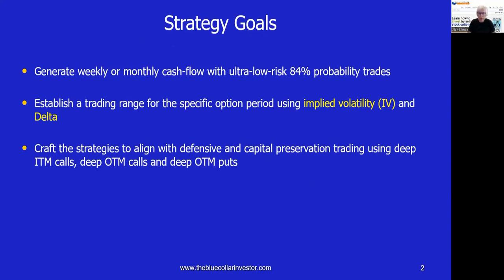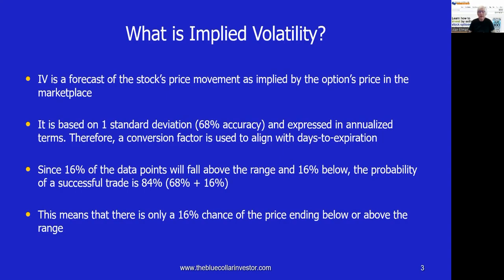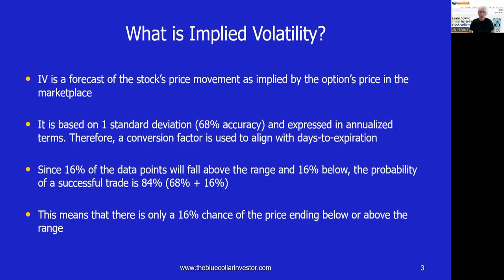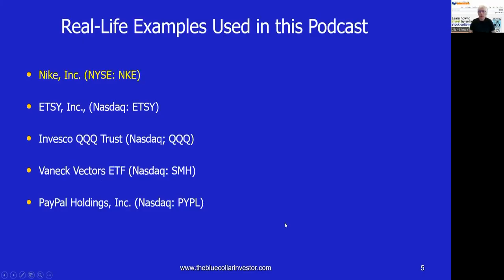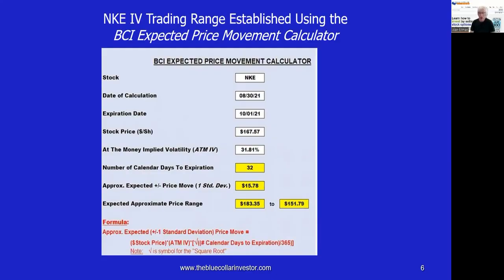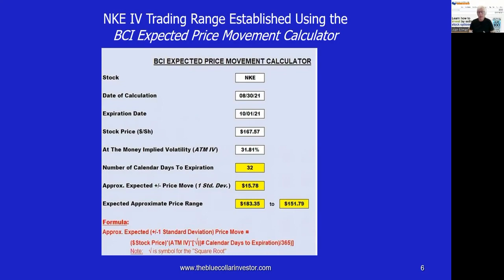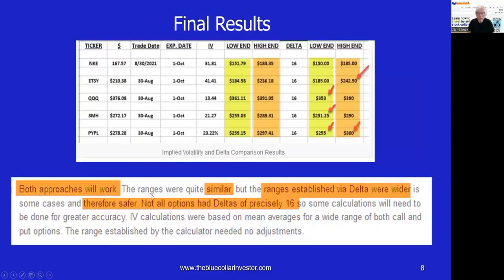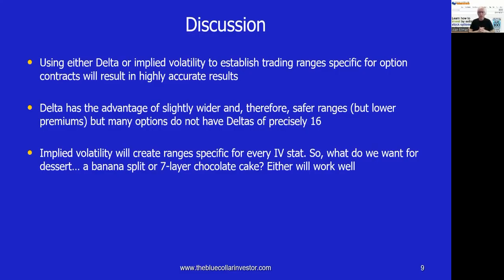BCI PODCAST 160: Comparing Implied Volatility and Delta for Projected Option Trading Ranges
This podcast will detail how to craft 84% probability of success trades using Delta and implied volatility (IV). A conversion formula and spreadsheet will be discussed how to generate an IV for a specific option contract.

Real-life examples with option-chain data are also included in this presentation.